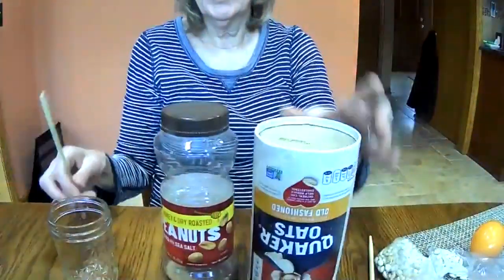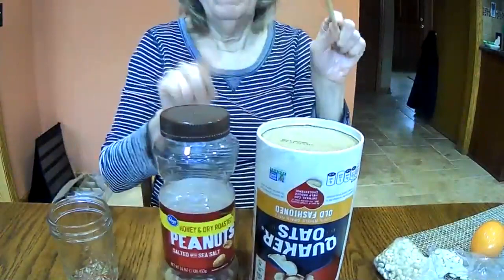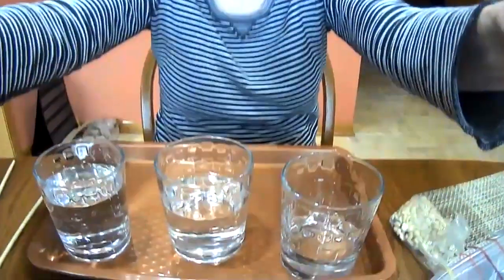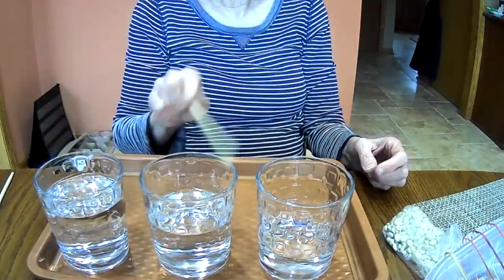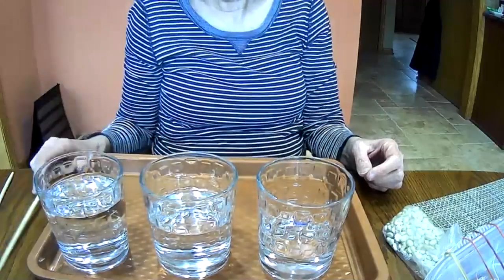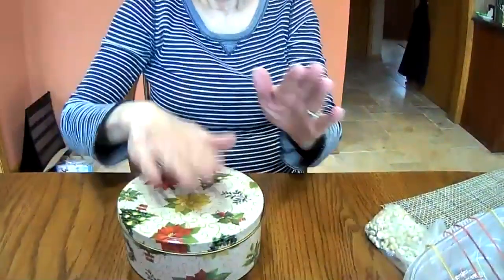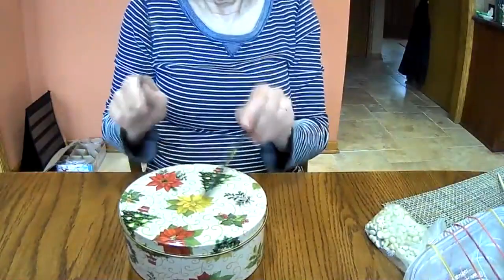Create Your Own Musical Instruments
Children will see how they can use materials from around the house to make instruments!